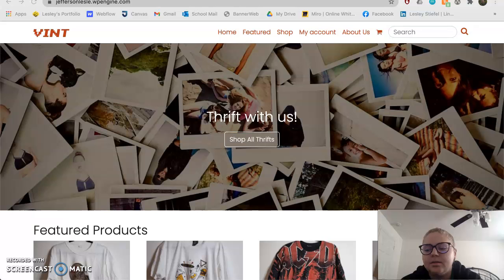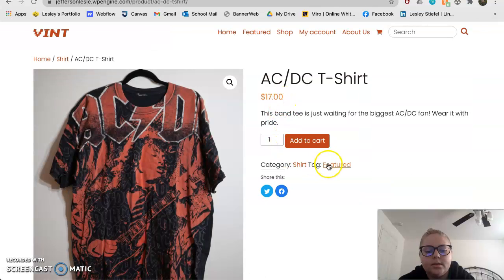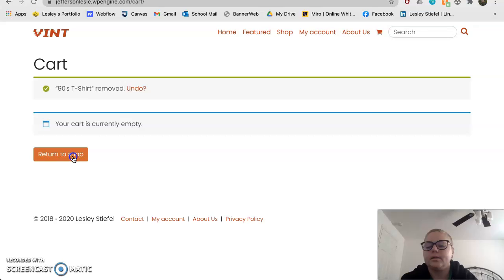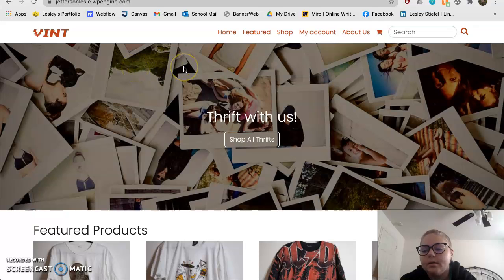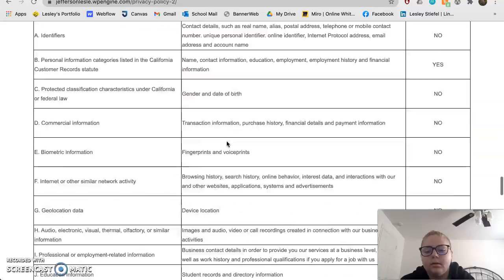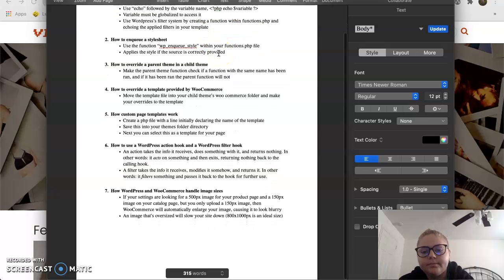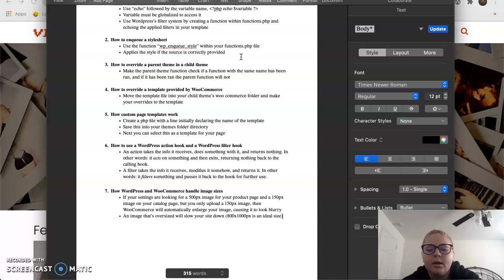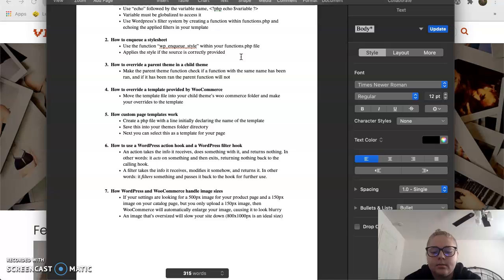CMS Final - VINT